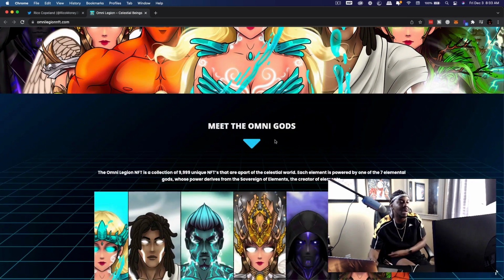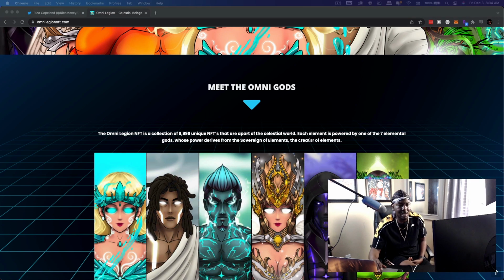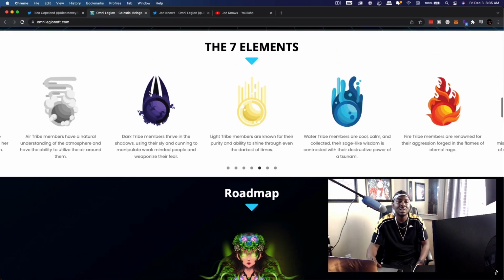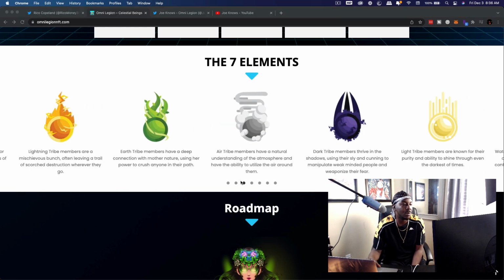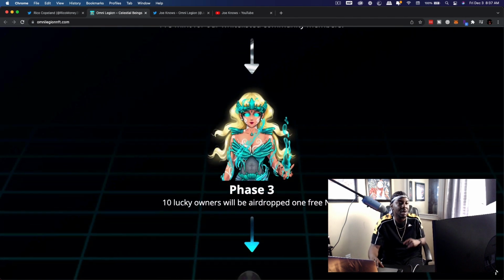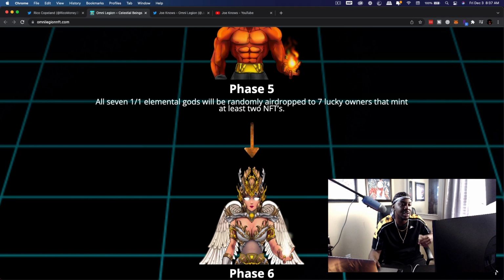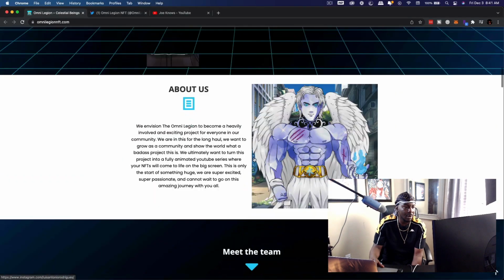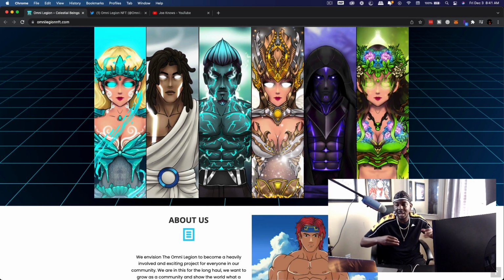Nft Animated Series? NFTS To Invest In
This is a nice nft animated series, and nice nft anime collection

and nfts to invest in now, as well as best nfts to invest in 2021, Omni Legion IS A cheap nfts to invest in, and a good nfts to invest, and one of the best best nfts to invest in 2022.